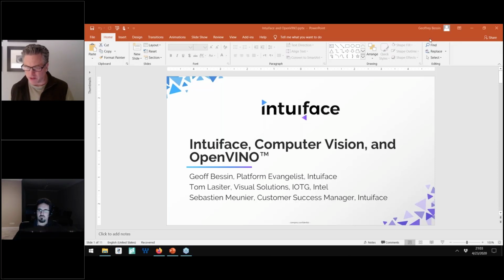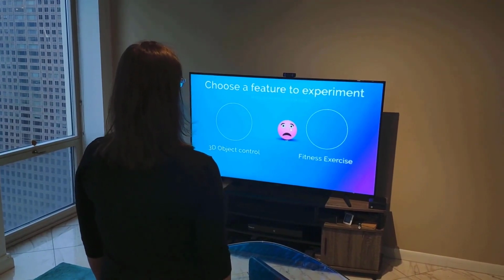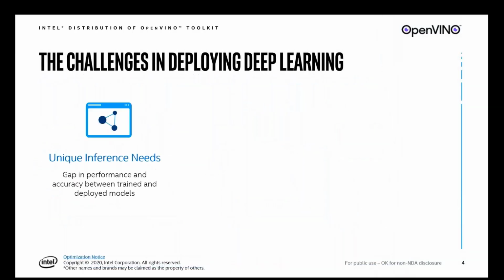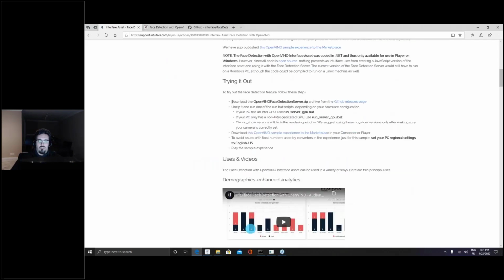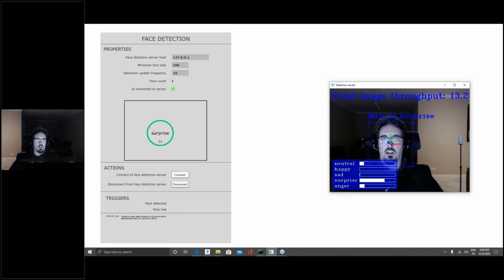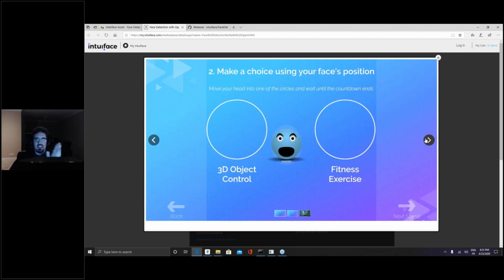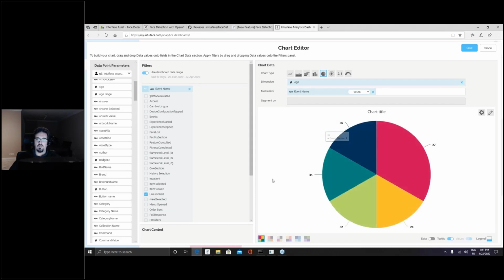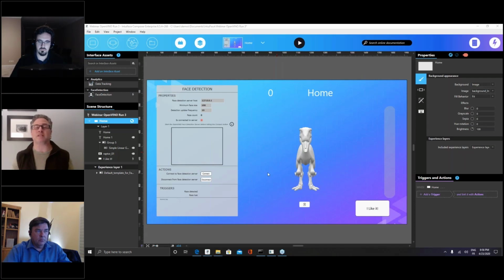Intuiface, OpenVINO™ Toolkit, and Computer Vision: An Overview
Thanks to Intuiface's integration with the Intel distribution of the OpenVINO toolkit, any Intuiface experience can collect face detection information in real-time - like age range, gender, and emotion - and use that information to control digital content and enhance usage analytics. This webinar will walk through the details of this integration and demonstrate a couple of classic use cases in action.

Timecodes
0:00 - Introduction
4:15 - OpenVINO & Intuiface integration illustration video
7:10 - OpenVINO
14:00 - Deep dive on the OpenVINO & Intuiface integration